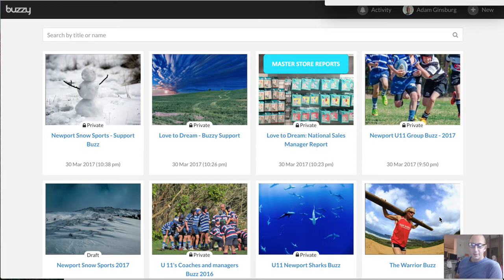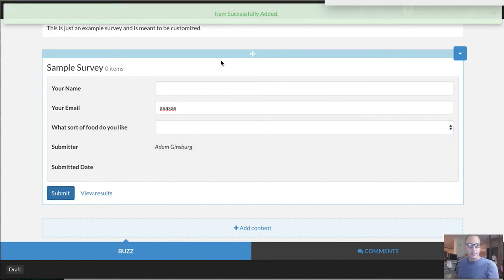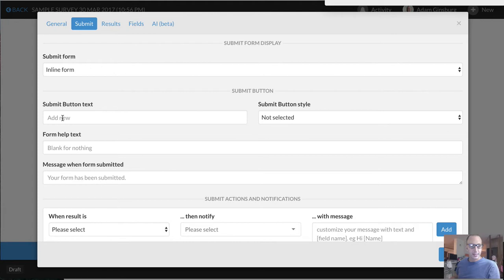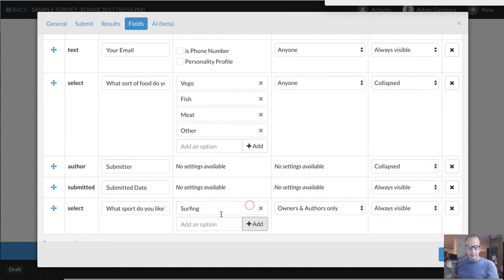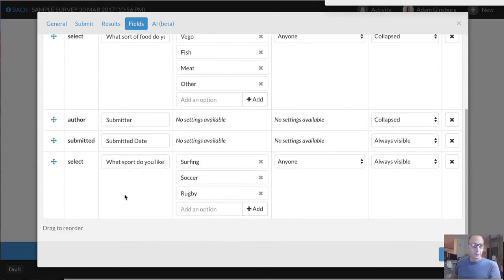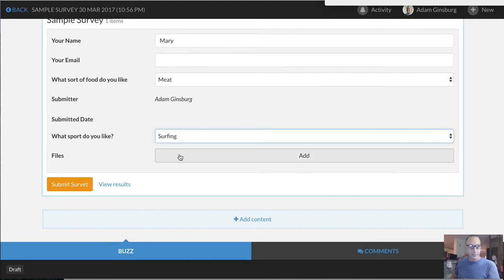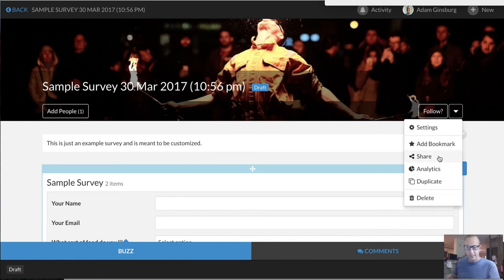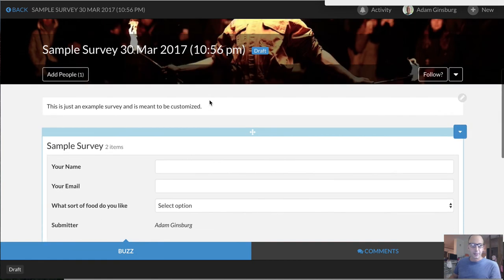Create FREE custom forms, surveys to capture data from users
Quick demonstration how you can use Buzzy to create custom forms that allow you to capture data from users.

BTW, you can try this for your self with a FREE Buzzy account

The forms are high customizable and work on either desktop or mobile.

The forms can require a login or work anonymously.

You can set automatic notifications and simple workflow actions to notify people when a form is submitted.

This will be great for web developers to create a bunch of custom forms/applications to capture info from users.